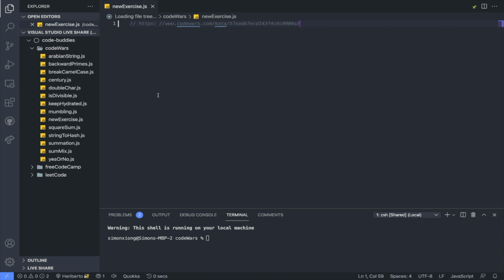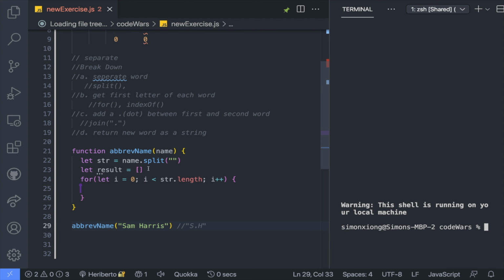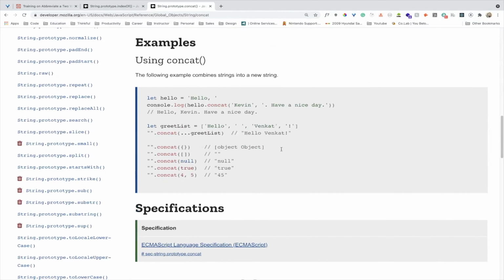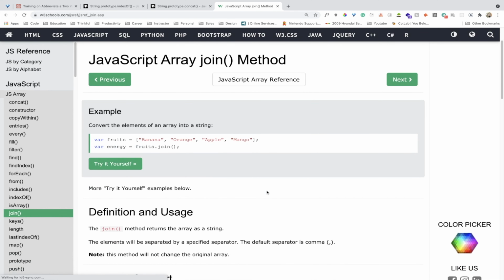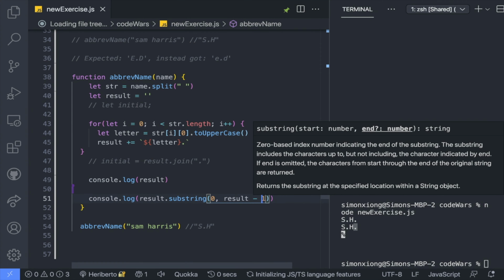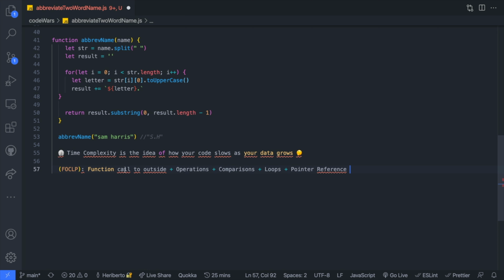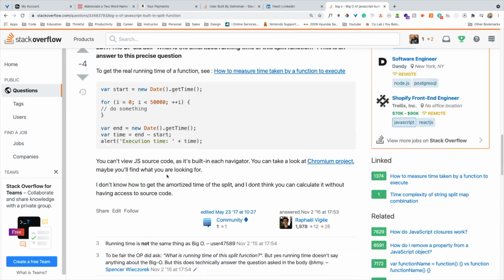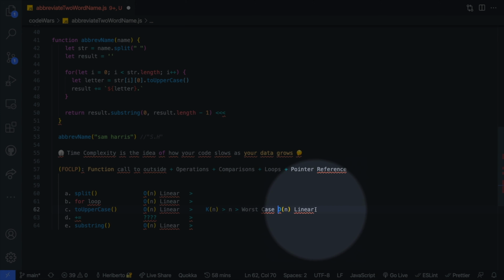CodeWars Kata # 2️⃣ - Abbreviate A Two Word Name - Javascript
In this video, we attempt to solve another Kata from CodeWars called Abbreviate A Two Word Name.

🚧 Built By Getroman is a channel dedicated to documenting my journey as a Software Engineer 👷‍♂️👷‍♀️.🚧 Type of Builders👷‍♂️👷‍♀️in our community 🚧:
Software Builder 💾
Hardware Builder 🛠️
Cloud Builder ☁️
Design Builder 🖌️🎨
Project Manager Builder 📈
Content Builder 📸📹📝
Startup Builder 💰
Career Builder 🏢

⏰ Timestamps ⏰
⏱️ 0:00:00 - Built By Getroman Bumper 🎬.
⏱️ 0:00:04 - Intro 👋.
⏱️ 0:00:31 - Coding Challenge Description 👨‍💻.
⏱️ 0:03:10 - Deconstructing the coding challenge description 🤔.
⏱️ 0:11:10 -  Code 💻.
⏱️ 1:06:25 - Time Complexity Analysis ⏲️.
⏱️ 1:31:26 - Recap ⏪.
⏱️ 1:31:51 - Outro 🤟🖖.

📽️ Filter (Gobe 62mm ND2-400 Variable ND Lens Filter)
🕹 Tripod K&F Concept 62'' DSLR Tripod 🕹 Tripod Job GorillaPod 3K Kit with Ballhead
📽️ Compatible iPhone Tripod Mount, Adapter with Cold Shoe - Ulanzi ST-02S
🎤 Microphone #1 (TAKSTAR Interview Shotgun Microphone)
🎤 Microphone #2 (FIFINE Studio Condenser USB Microphone)
☀️ Lights (Fovitec - 2-Light 1000W Fluorescent Lighting Kit)
☀️ Hair Light (ESDDI LED Camera Video Light)